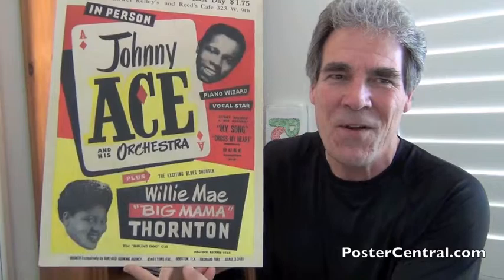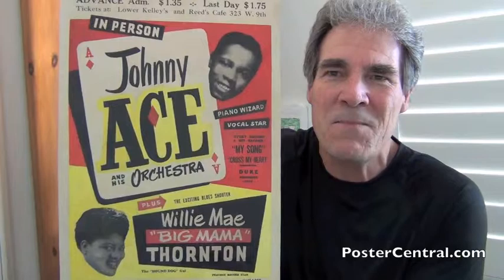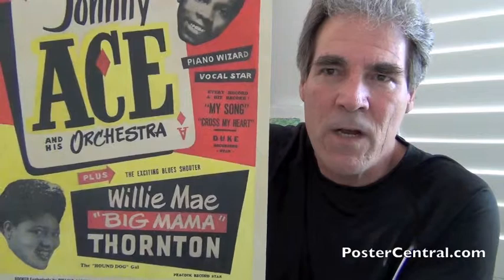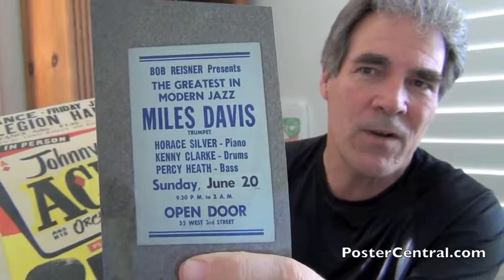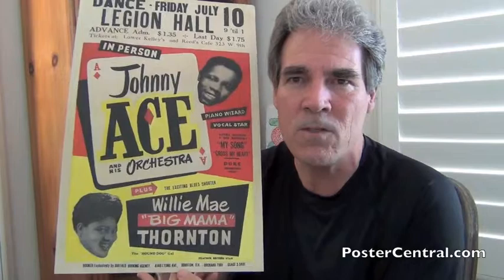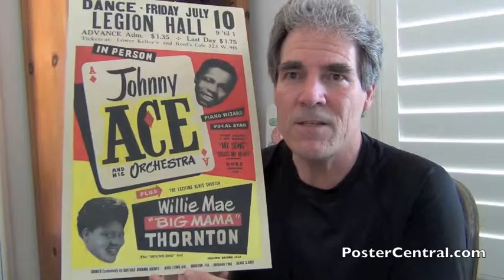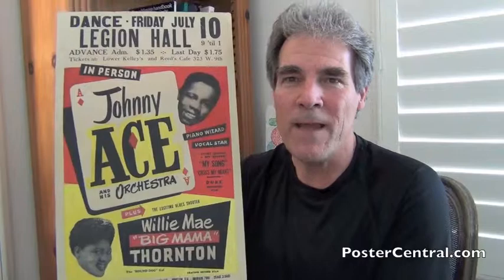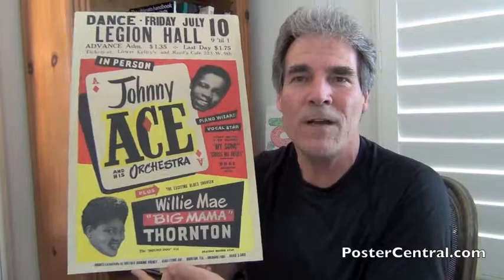Johnny Ace Window Card 1953 with Big Mama Thornton -- R&B Boxing Style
A very old, authentic Johnny Ace concert poster from the early 1950s, with Willie Mae "Big Mama" Thornton featured as the opening act.

You don't see many Johnny Ace advertisements like this because he was killed the very next year, at the end of 1954.

The same holds true for a Big Mama Thornton placard like this... she lived for 30 years longer, but never toured extensively.

This item was made of stiff cardboard, to withstand the elements of outside weather.

As was customary for the day, this Johnny Ace tour poster measures 14 inches wide by 22 inches tall, the industry standard.

The show itself took place on Friday, July 10, 1953, at the Legion Hall in Kansas City, MO (I'm guessing).

The most dramatic feature of this Big Mama Thornton in-person poster is the design, which is simply stunning.

The big ace of diamonds playing card in the middle anchors a very charismatic layout, using many angles to great effect.

And check out the red & yellow colors on this Johnny Ace billboard... combined with the white background and black ink, it's a four-color, eye-appeal masterpiece.

I love the way both musicians' heads float free, without necks, and that they're both looking at us AND smiling. It's very warm and friendly.

A lot of people would call this a Big Mama Thornton poster board that also happens to have Johnny Ace. As the person who first recorded Leiber & Stoller's famous song "Hound Dog," she has a lot of gravitas with music historians.

In fact, notice she's even referred to as "The 'Hound Dog' Gal" down below her name.

That's another point: This Johnny Ace show poster has a surplus of great wording sprinkled throughout. At the time, those words were used to sell tickets, but now they're useful in giving an old poster its historical context.

The venue information up top is required on a poster. I'm referring to the other words, which consist of song titles, record labels and just general boasting.

For example, notice that this Big Mama Thornton broadside says "The Exciting Blues Shouter" right above her name. I love it when they felt it was necessary to "describe" an entertainer!

Likewise with headliner Ace: it says "Piano Wizard, Vocal Star" right under his picture.

This is mainly because this Johnny Ace window display needed to grab the attention of everyone walking by. It needed to SELL people on the product -- tickets!

And what better way to do that than to use action words like "wizard," "star" and "exciting." But you'd be surprised how few vintage concert posters actually did this.

Let's take a look at the top of this Big Mama Thornton concert placard. That is where the show details are.

Notice it was a dance, not a sit-down concert. The venue was generic; some town's Legion Hall (I'm guessing Kansas City). And the year didn't need to be given; the date is simply Friday, July 10.

And then this Johnny Ace window poster informs that tickets were $1.35 in advance and $1.75 day of show.

And then it gives the two locations in town where tickets were being sold. That is how I determined the poster was probably from Kansas City.

Another strength in the design of this Big Mama Thornton show placard is the large array of fonts used for the wording. Look how they change just for Ace: "Piano Wizard -- Vocal Star -- Every Record a Hit Record! -- 'My Song' -- 'Cross My Heart' -- Duke Recording Star."

Several different fonts and type sizes are used across those 17 words, constantly entertaining the eye, even if subliminally.

Duke/Peacock was a legendary Houston, Texas R&B record company, and notice that both of those labels are given on this Johnny Ace event poster.  In both cases, the musicians are called "stars," not just record artists.

Record collectors in particular, of which there are legions for this kind of music, love it when record labels were named on these old posters.

So... were these guys really stars? Ha! Two of the songs given on this Big Mama Thornton appearance poster, "My Song" (Ace) and "Hound Dog" (Thornton), were #1 on the R&B charts for two full months each!

And Ace's "Cross My Heart," also listed on the poster, was a #3 smash earlier in 1953.

One must credit the E.J. Warner poster manufacturing company for the awesome look of this Johnny Ace tour placard. They were based in New York.

But sadly, the actual individuals who laid out these old posters toiled in obscurity; I don't believe that even one designer's name has ever come to light, especially in the R&B genre.

This Big Mama Thornton telephone-pole poster is discussed in great depth by Pete Howard, long-time collector and poster expert.

To see a similar Johnny Ace boxing-style concert poster from the next year, 1954, just pay a